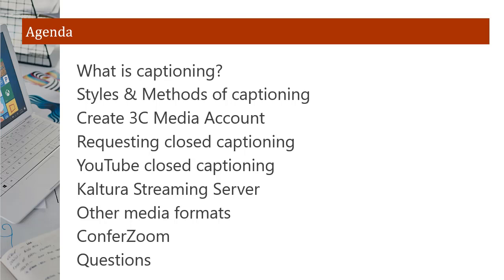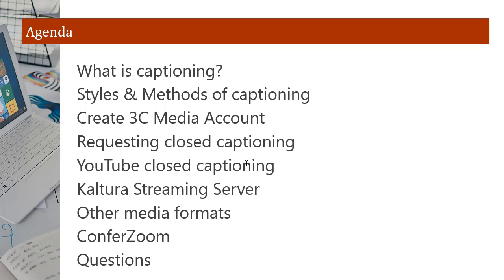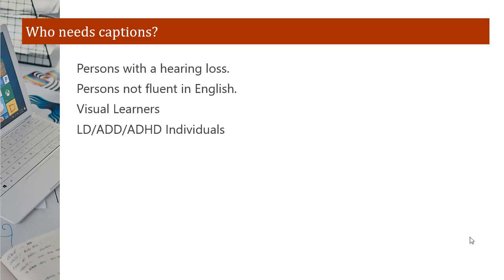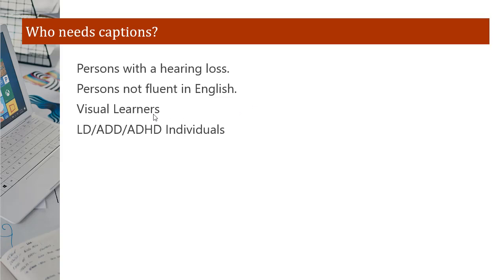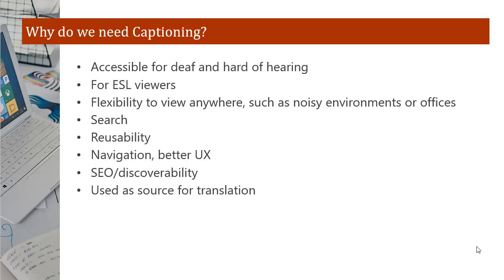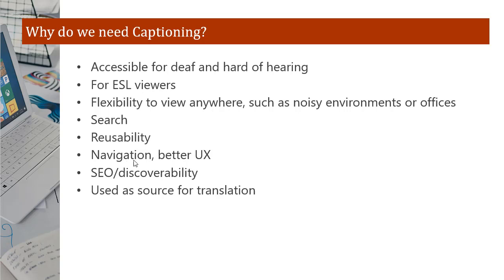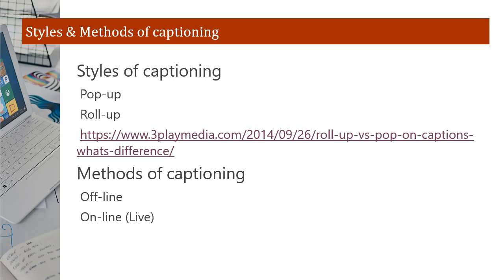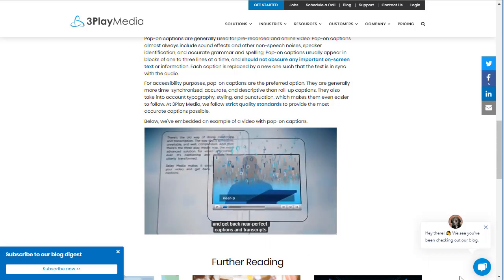Intro to Captioning